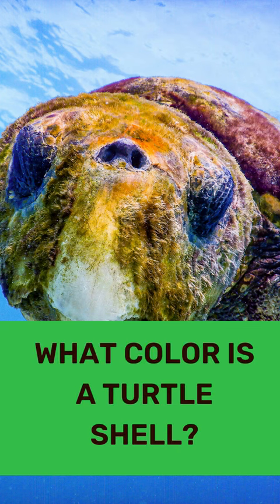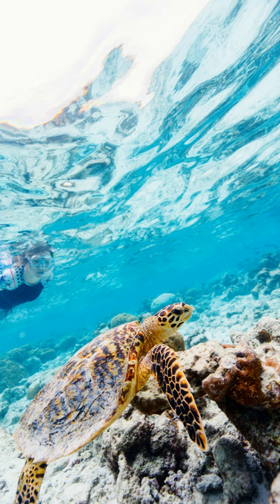What Color is a Turtle Shell?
Sea turtles come in a variety of colors. Depending on the species, they can be olive-green, yellow, greenish-brown, reddish-brown or black. The underside of their shells is usually lighter in color than the top side.